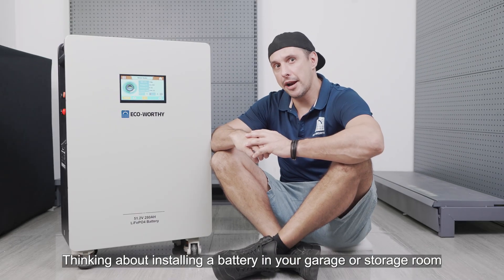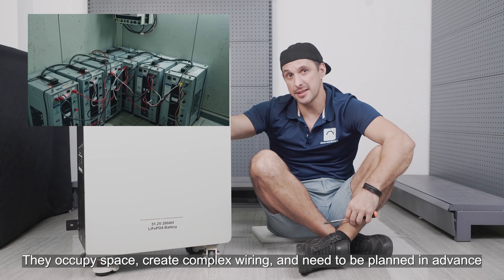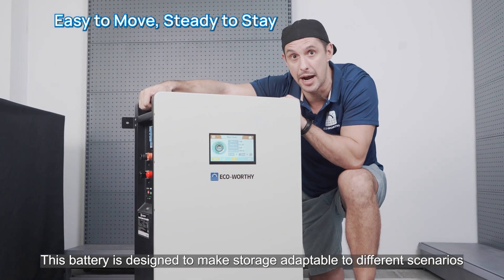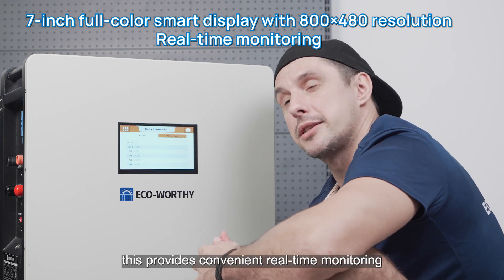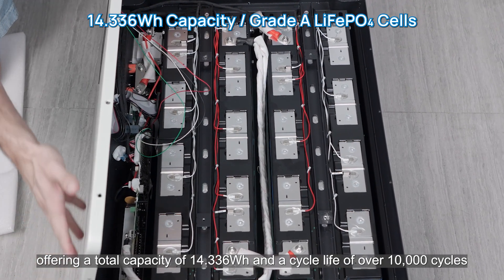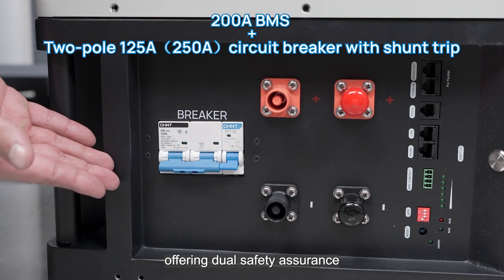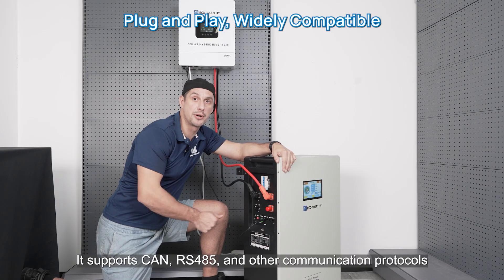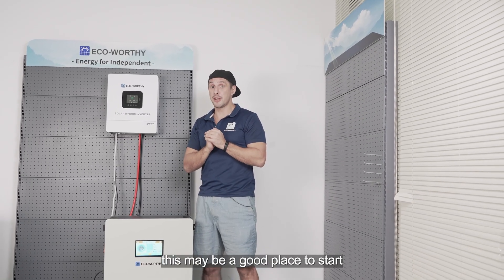Space-Saving Powerwall Alternative? ECO-WORTHY 48V 280Ah Full Review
In this video, we will conduct a comprehensive review of the ECO-WORTHY 48V 280Ah lithium iron phosphate battery—a space-saving home backup power solution. ⚡🔋

✅ Clear status: 7" smart display shows SOC, voltage, current & temp
✅ Ultra-long lifespan: Grade A lithium iron phosphate cells with a capacity of up to 14.336Wh and a cycle life of over 10,000 cycles.
✅ Double security protection: Adopts a Pace 200A smart BMS with dual circuit breakers
✅ Expandable Design: parallel up to 15 units for larger systems
✅ Easy integration: CAN/RS485 comms with popular inverters
✅ Long-term quality guarantee: 10-year limited warranty